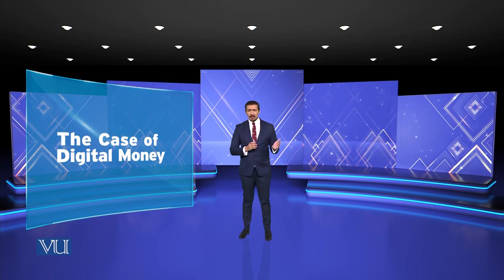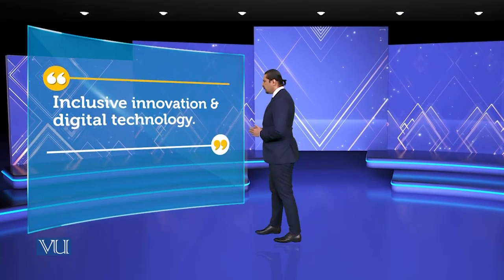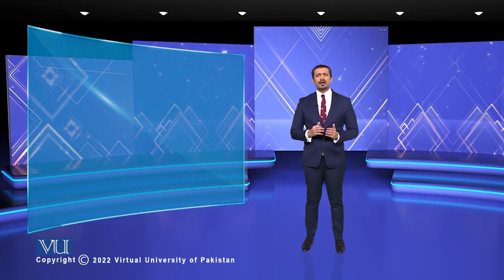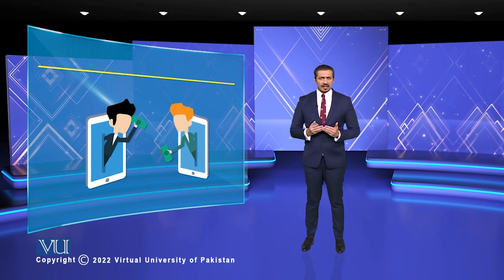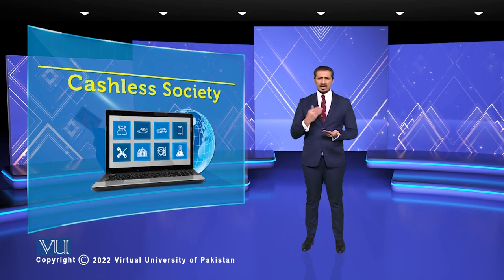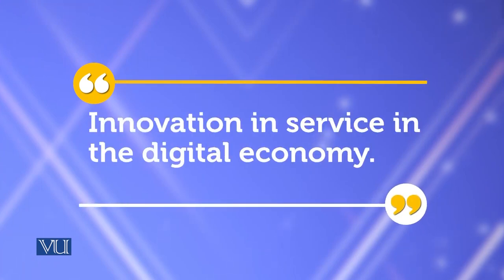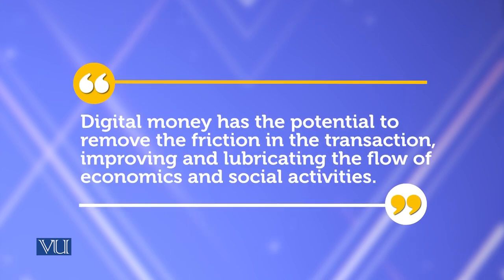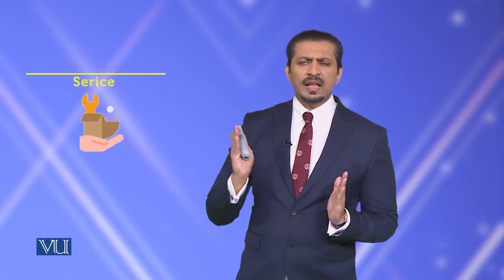The Case of Digital Money | Theories of Entrepreneurship | MGMT737_Topic035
Topic035 - The Case of Digital Money